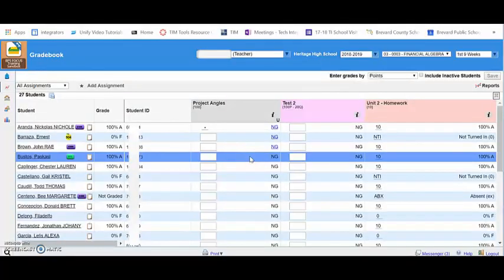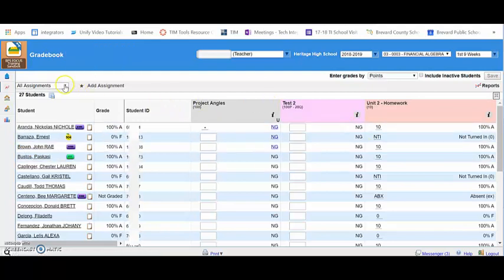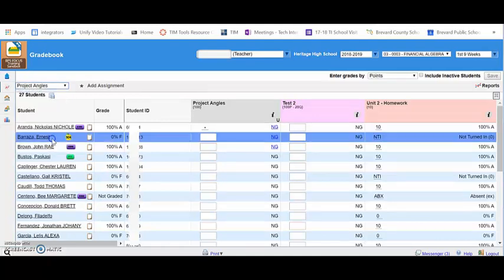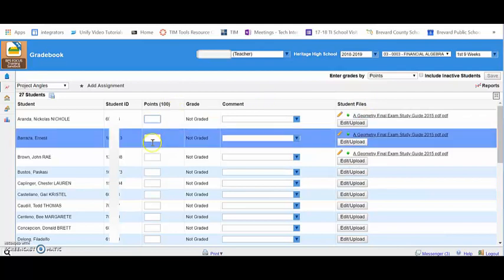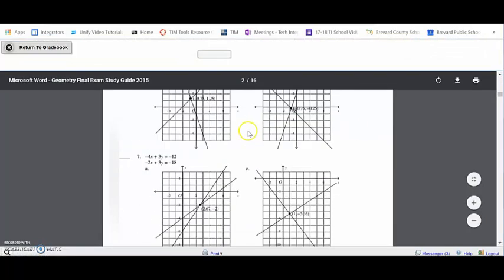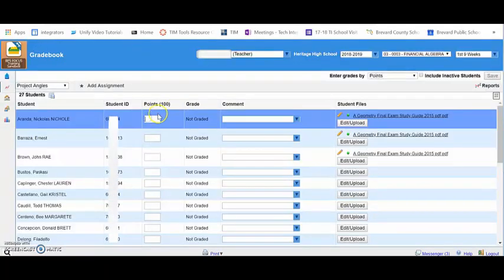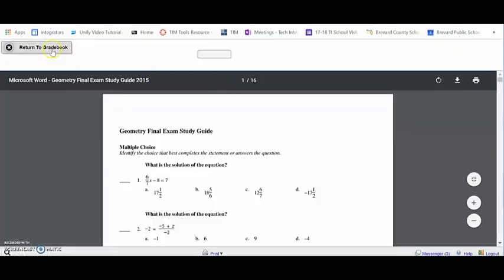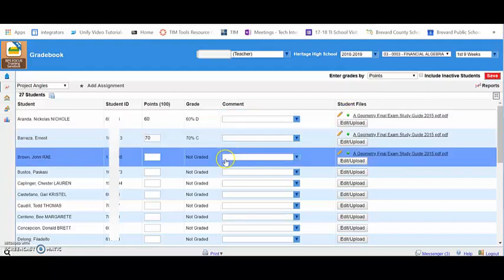Gradebook: Grading Electronic Submissions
This video explains how to easily grade student electronic submissions within the FOCUS gradebook.